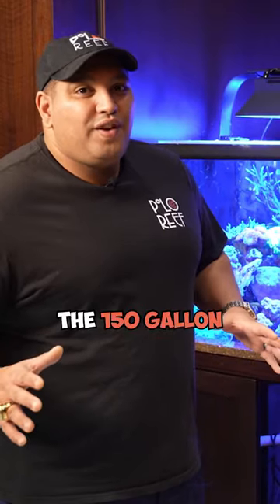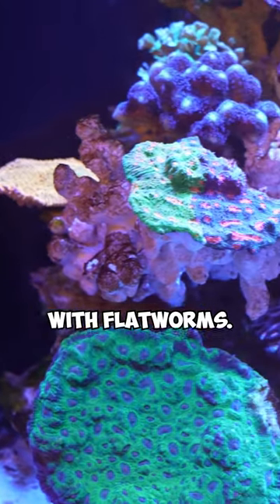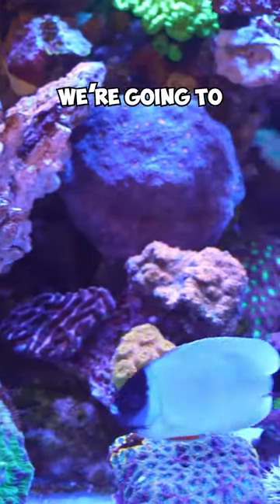Pest Infested Aquarium Gets a Makeover! (Teaser)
The full video will launch on January 3rd, 2023 at 9:00AM EST!